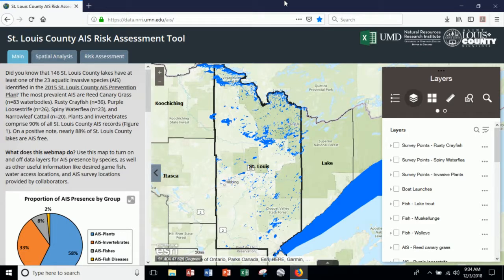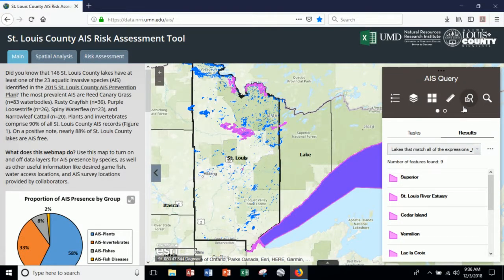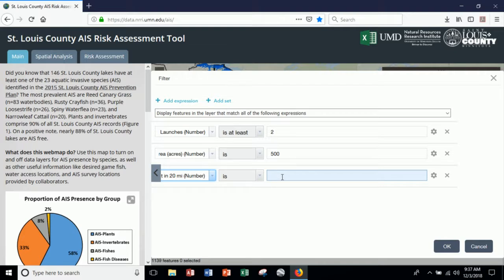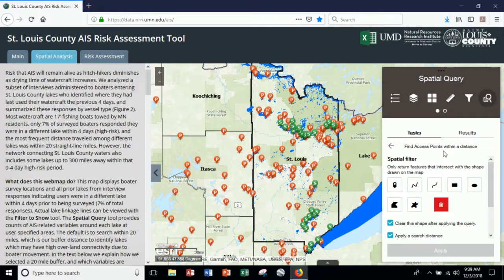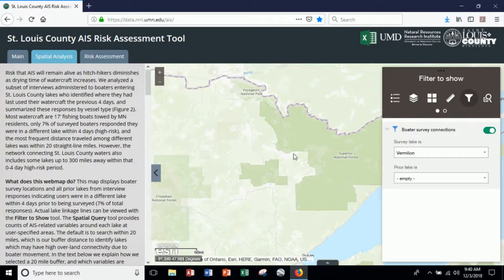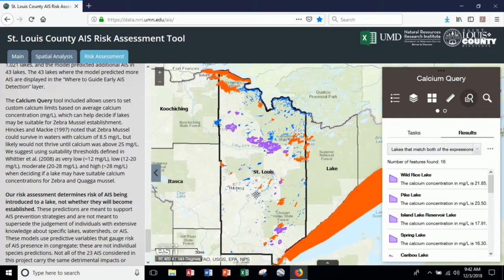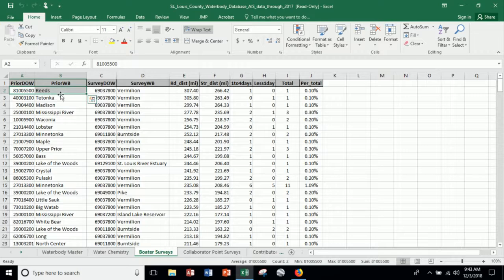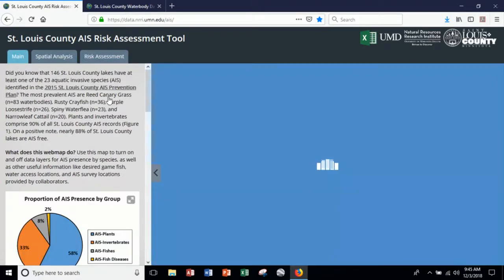AIS Webtool Tutorial Part 2 Dec03 2018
Part 1: Where to find the St. Louis County AIS Risk Assessment Tool, why was it built, what can it do, basic functions and navigation.
*Part 2: How to perform advanced searches and filters to drill into the data, how to get the entire dataset.